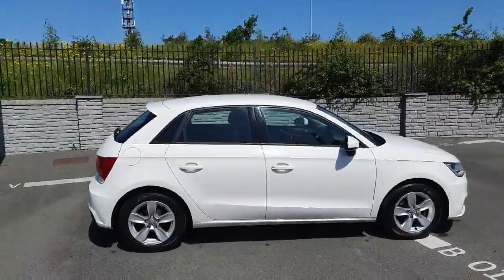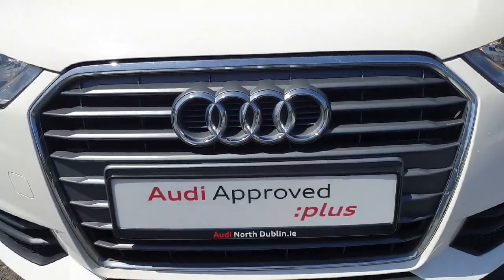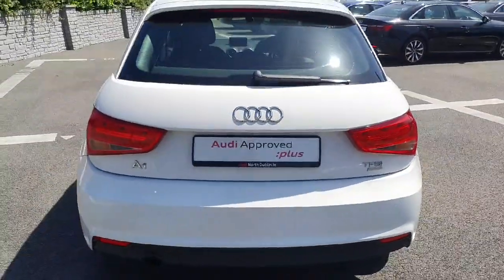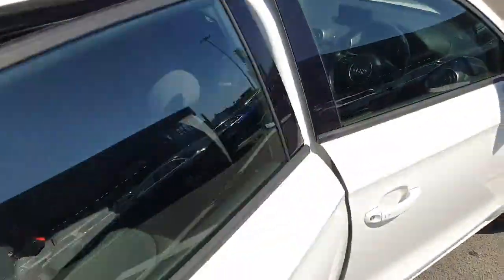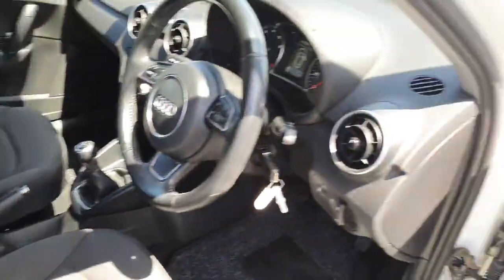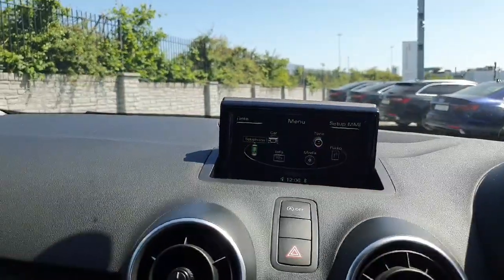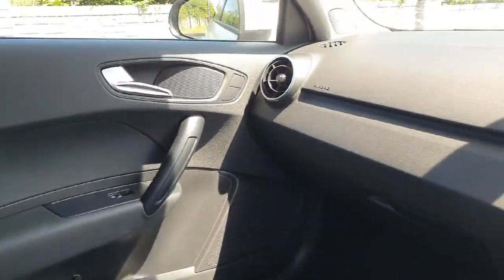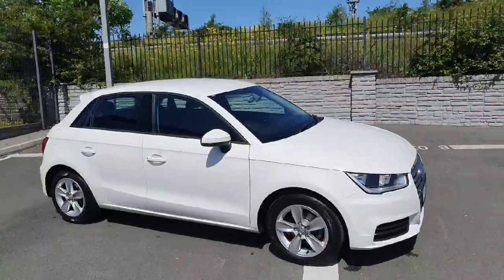171D48340 - 2017 Audi A1 1.0 Tfsi SE 95PS 5DR RefId: 368581